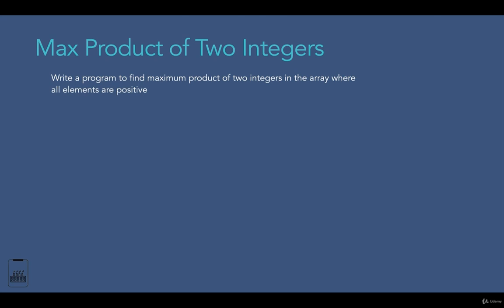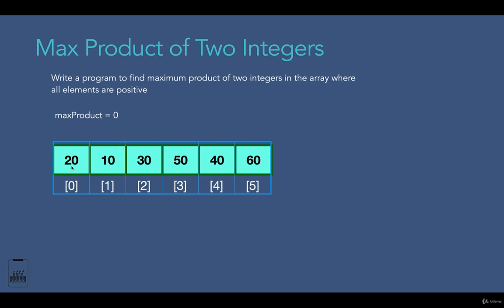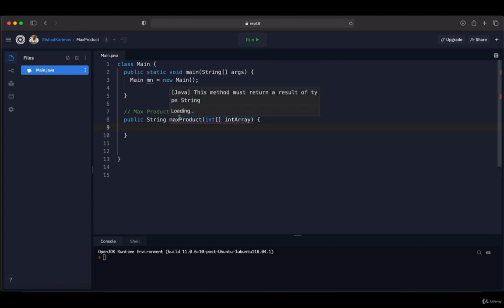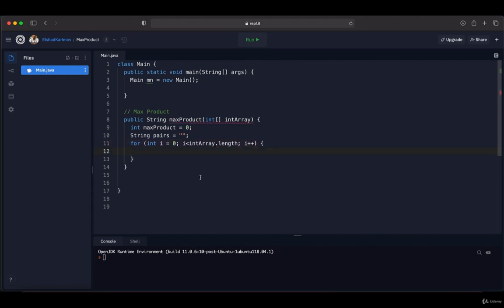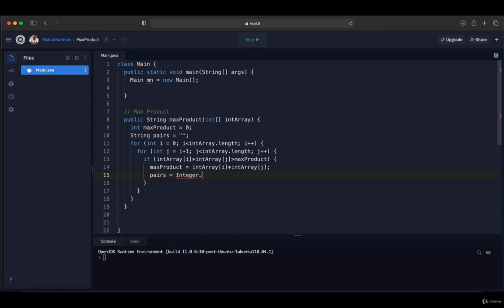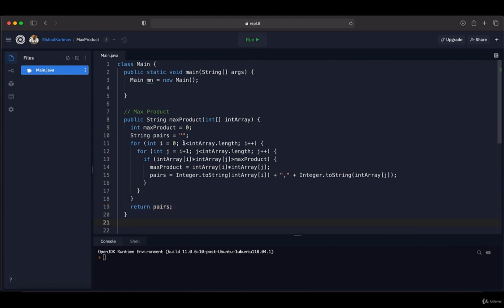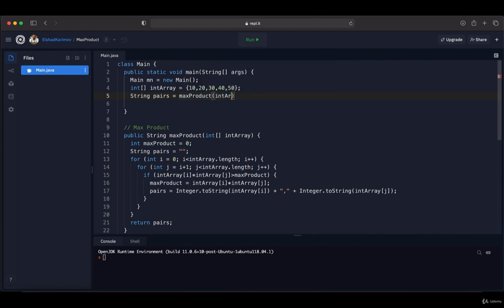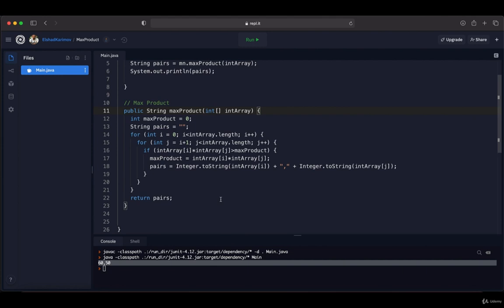09 - CrackingArrayInterviewQuestions 005 Solution Max Product of Two Integers